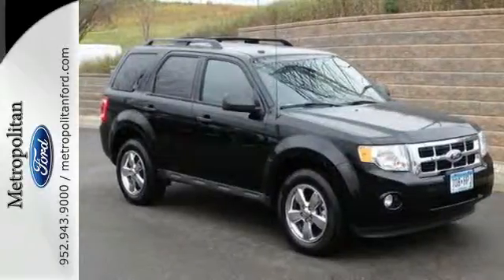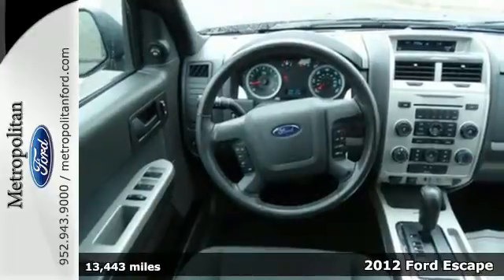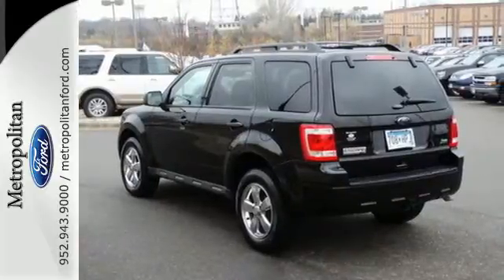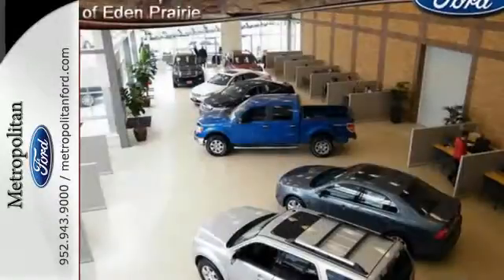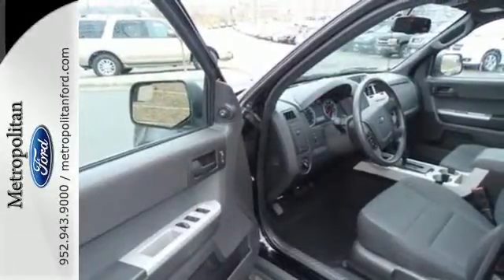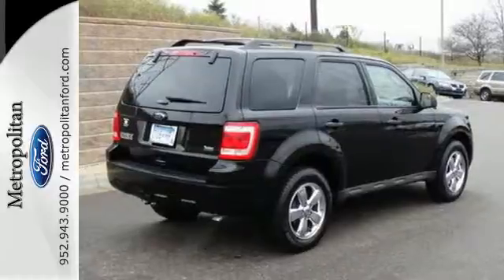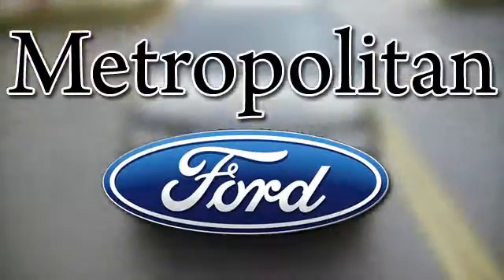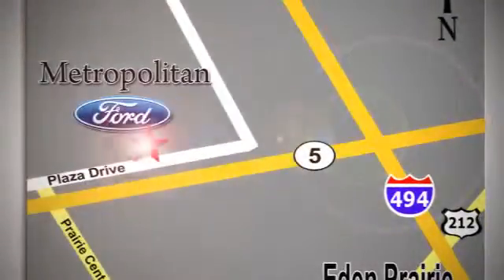2012 Ford Escape Minneapolis MN Eden Prairie, MN 158426A11 - SOLD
Year: 2012
Make: Ford
Model: Escape
Trim: 4WD 4dr XLT 3.0L V6
Engine: 3.0 L V6 Cyl.
Transmission: 6-Speed A/T
Color: Black
Interior: Charcoal Black
Mileage: 13443
Stock #: 158426A11
VIN: 1FMCU9DG0CKA07595
ONLY 13,425 Miles! EPA 27 MPG Hwy/20 MPG City! XLT trim. iPod/MP3 Input, CD Player, Satellite Radio, Aluminum Wheels, 4x4. SEE MORE! KEY FEATURES INCLUDE: 4x4, Satellite Radio, iPod/MP3 Input, CD Player, Aluminum Wheels. MP3 Player, Keyless Entry, Privacy Glass, Child Safety Locks, Steering Wheel Controls. EXPERTS CONCLUDE: Edmunds.com's review says A slew of innovative high-tech features make the 2012 Ford Escape a tempting choice in the compact crossover category.. Great Gas Mileage: 27 MPG Hwy. Approx. Original Base Sticker Price: MORE ABOUT US: Metropolitan Ford Of Eden Prairie in Eden Prairie, MN treats the needs of each individual customer with paramount concern. We know that you have high expectations, and as a car dealer we enjoy the challenge of meeting and exceeding those standards each and every time. Allow us to demonstrate our commitment to excellence! Pricing analysis performed on 11/10/2015. Fuel economy calculations based on original manufacturer data for trim engine configuration. Please confirm the accuracy of the included equipment by calling us prior to purchase.

Address:
12477 Plaza Drive